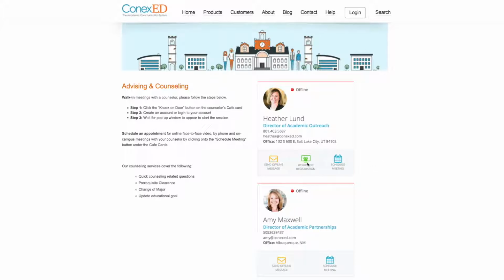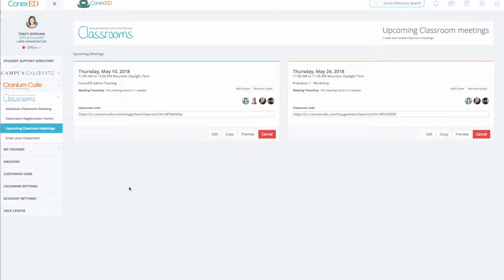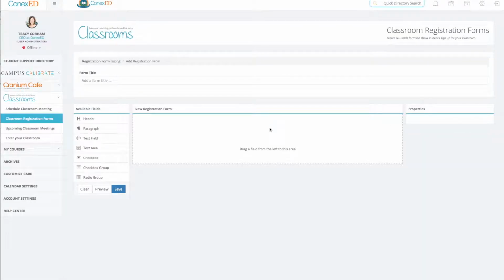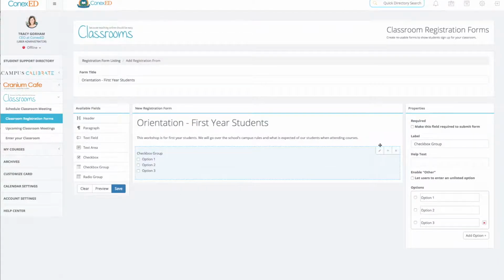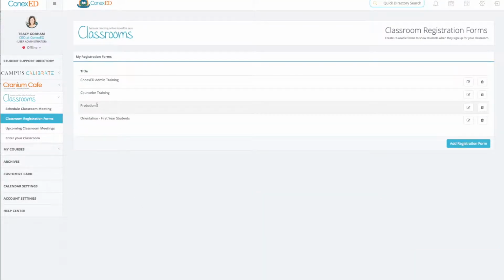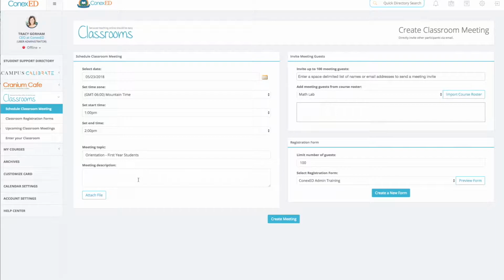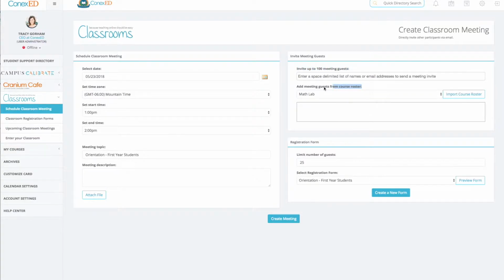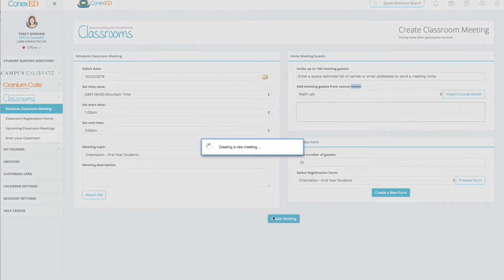New Workshop Registration Button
Workshop registration button is a great way to have student register for an online orientation, probation, or online classroom meeting. Staff and faculty can customize the registration form, set recurring workshops, and determine the number of seats available for each online Classroom workshop.